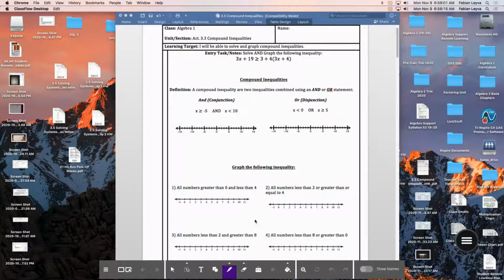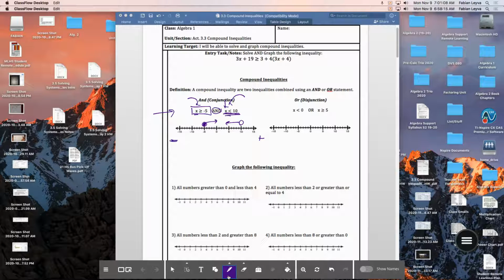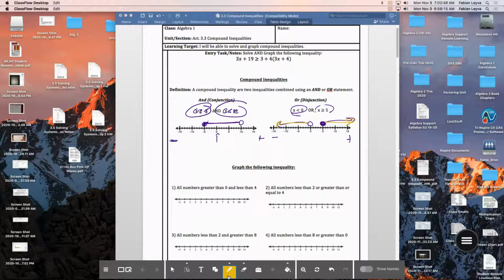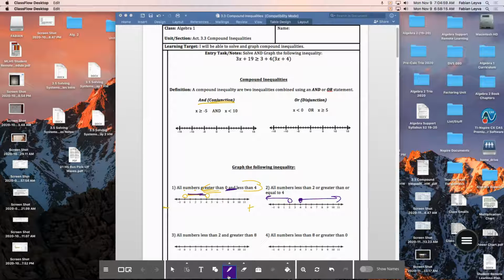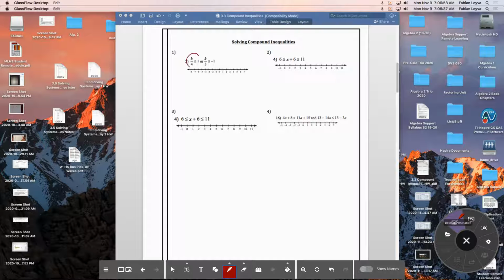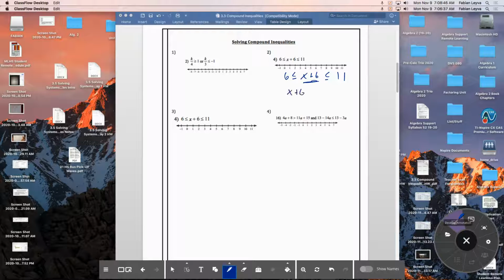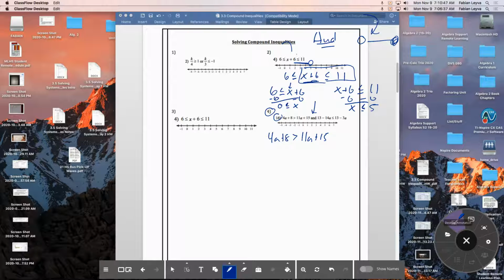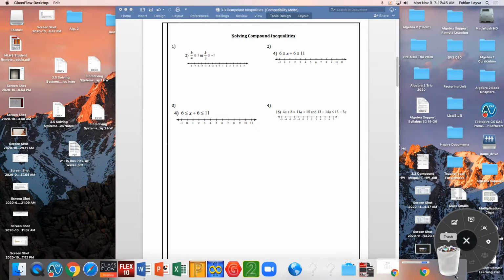3.3 Compound Inequality Notes